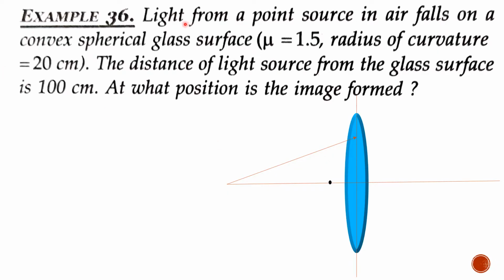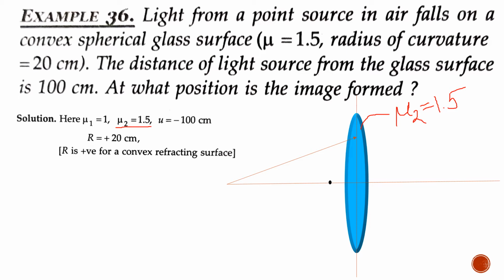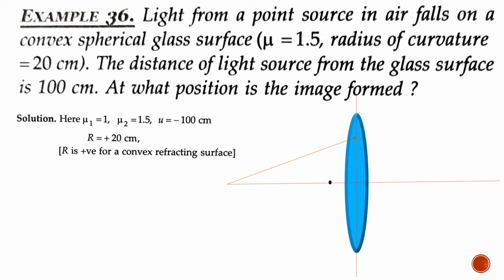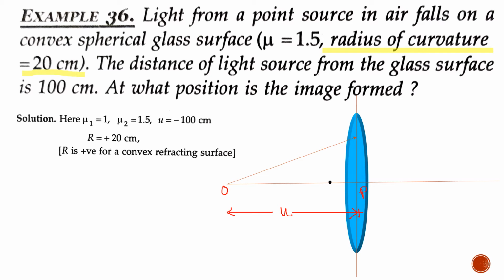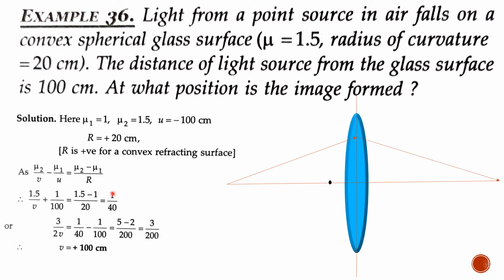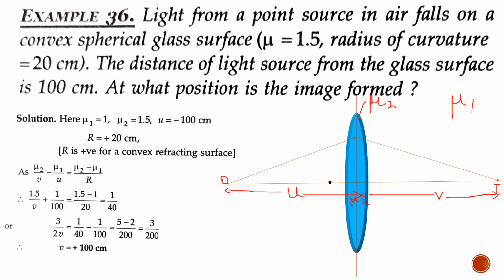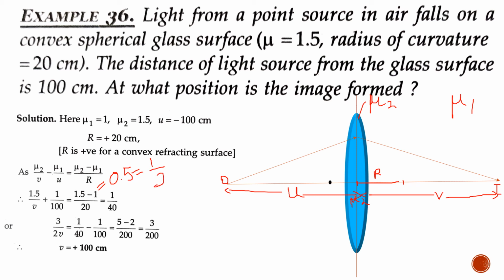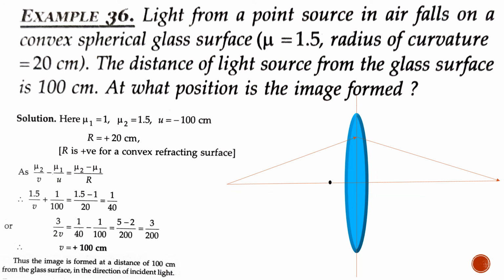Lesson 10 Numerical on refraction at spherical surface | Chapter 9 | Ray Optics and Optical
In this video we will solve a numerical on refraction at spherical surface.